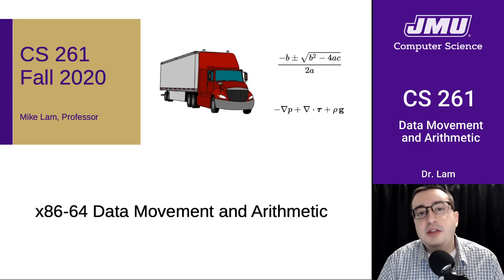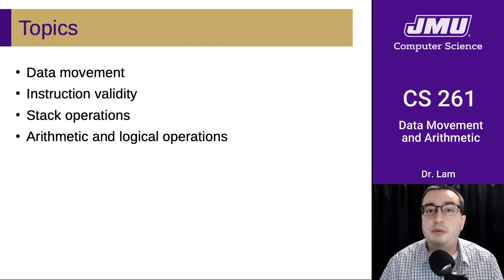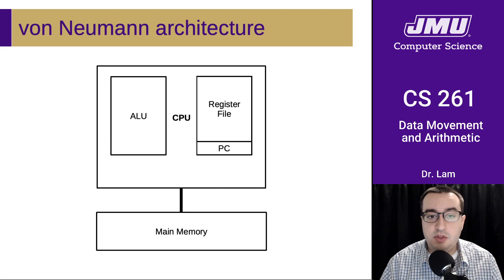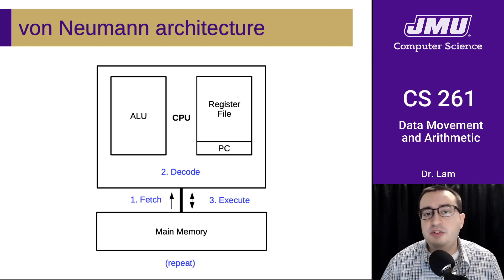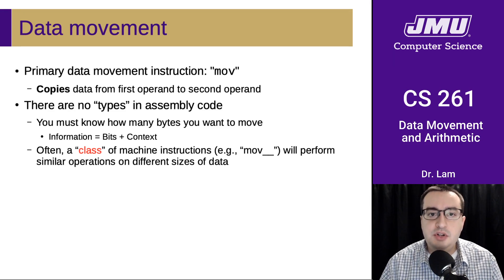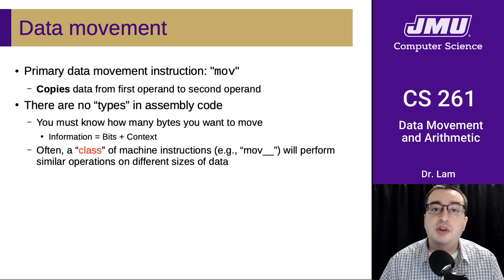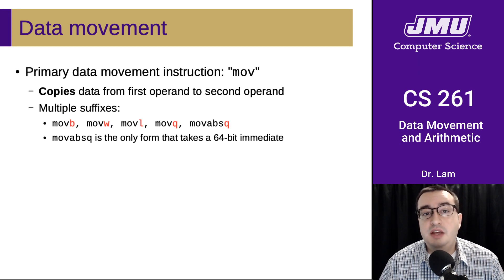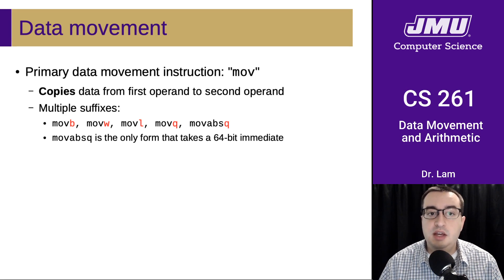JMU CS261 12 Assembly Data Part 01 - Data Movement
Data movement and data sizes

ERRATA: Around 5:18, "high-order 64 bits" should be "high-order 32 bits."